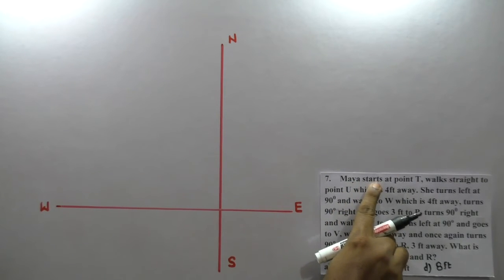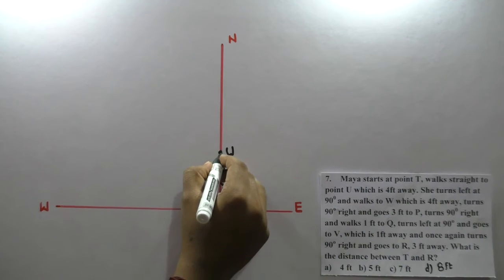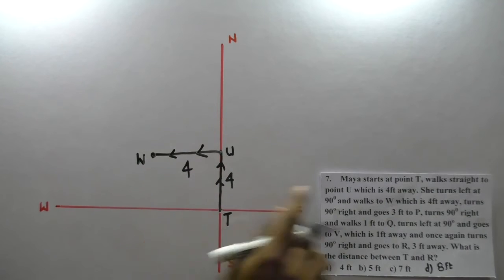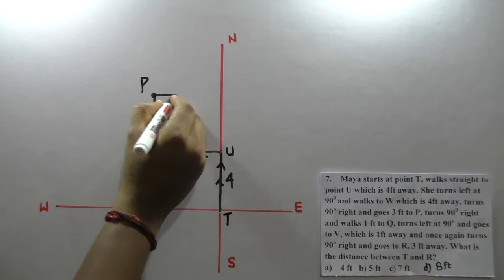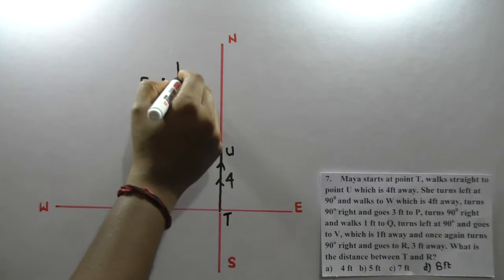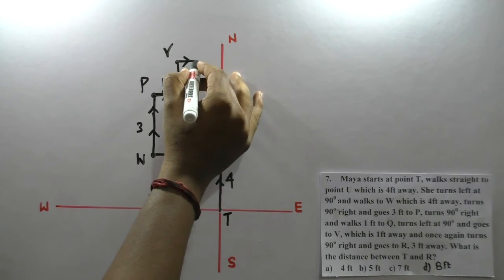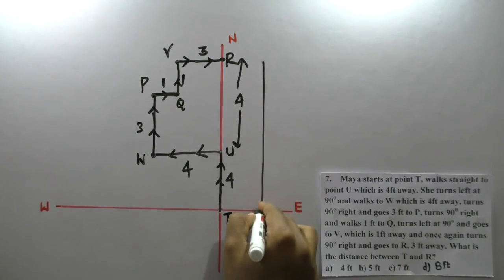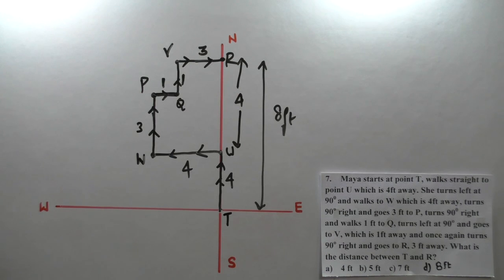DIRECTION part 5 Tamil For (IBPS\SBI\RRB\NICL) By Satheesh s